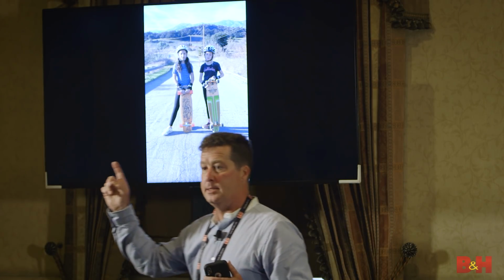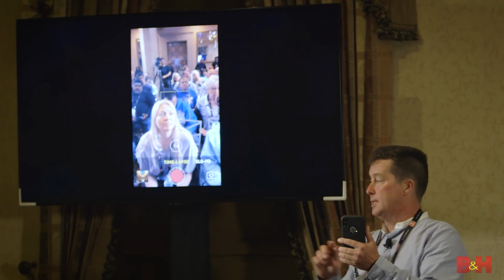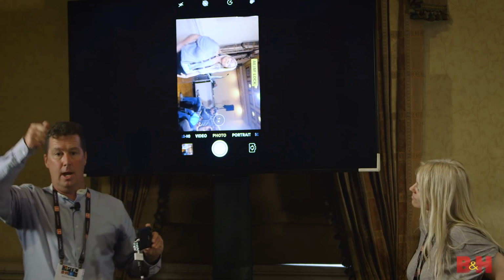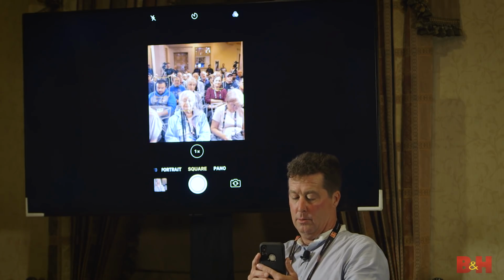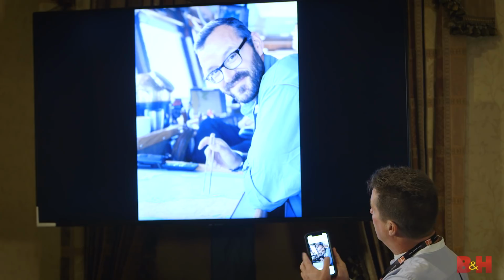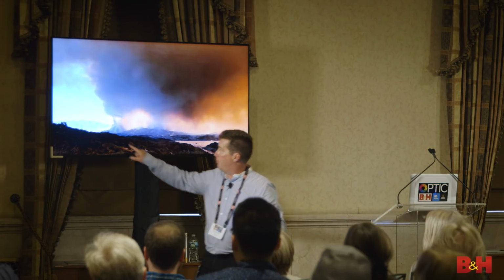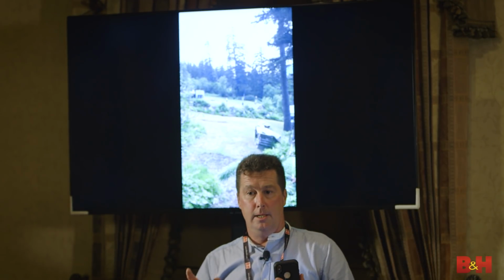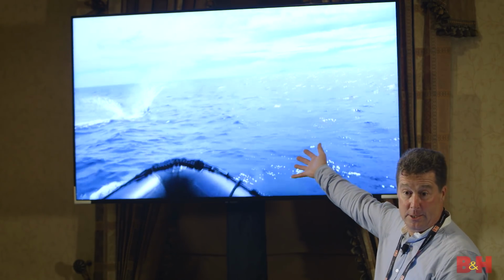Optic 2018 | iPhone Photography | Rich Reid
At B&H’s Optic 2018, photographer Rich Reid talks about how the modern smartphone – particularly the latest iPhone – has shifted the paradigm in digital photography. He focuses on topics such as burst mode, panoramic mode, portrait mode, and exposure compensation.